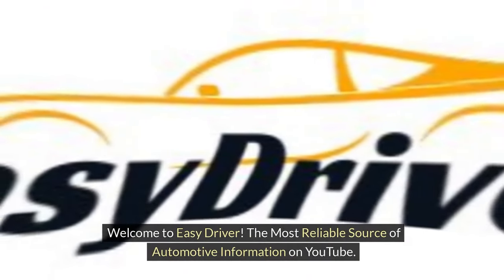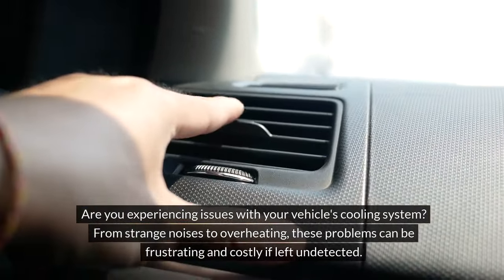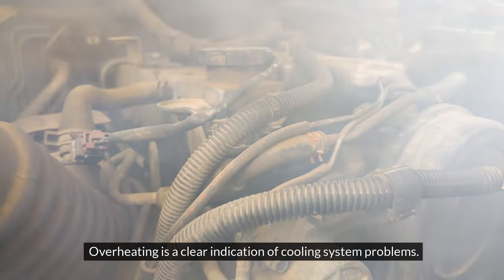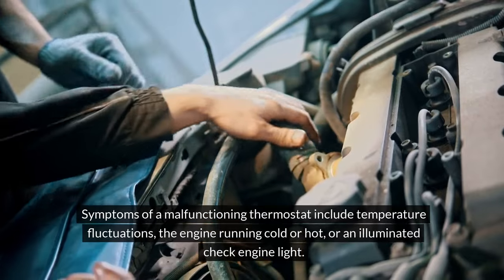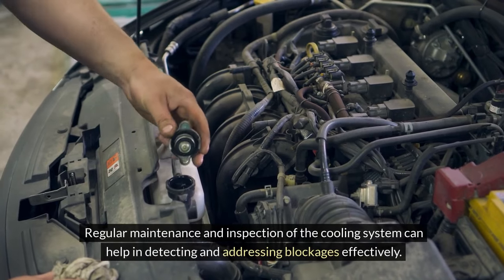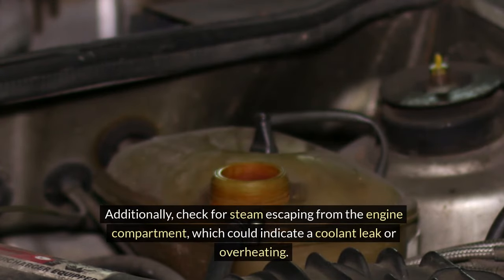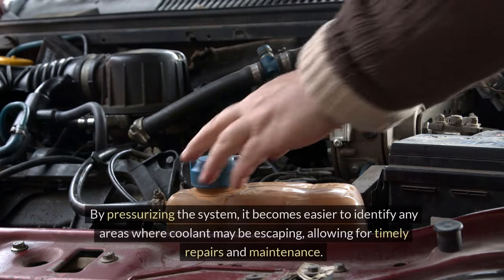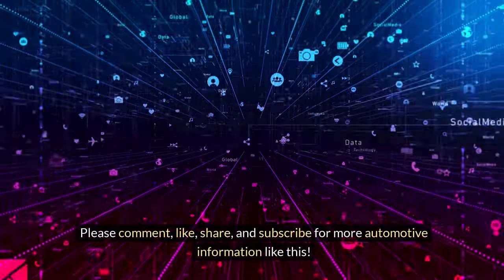Cooling Woes: Identifying 6 Common Issues | Part 1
"Cooling Woes: Identifying 6 Common Issues" delves into the intricacies of maintaining a smoothly operating vehicle. In this first part, explore the guide that sheds light on common cooling system problems. From leaks to thermostat issues, empower yourself with knowledge to ensure your engine stays cool, preventing potential breakdowns. This resource is your go-to for understanding and addressing cooling challenges, ensuring a worry-free journey on the road.